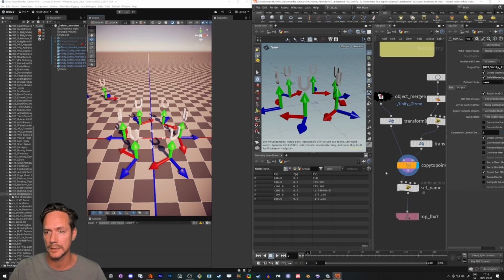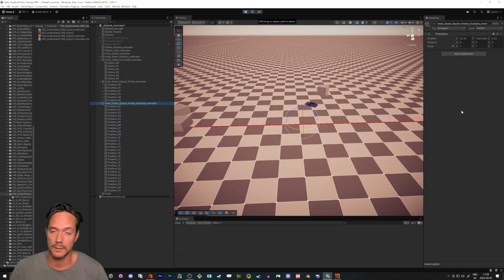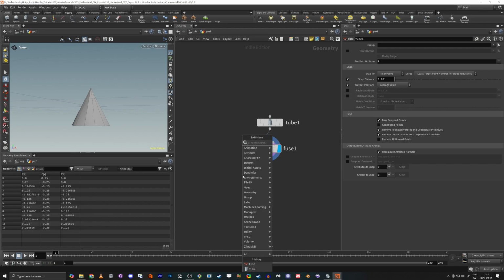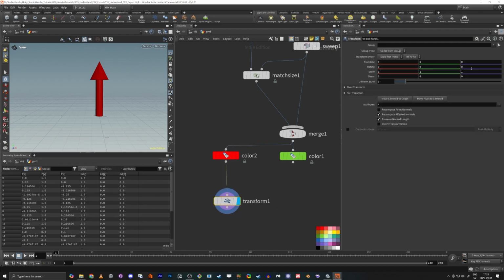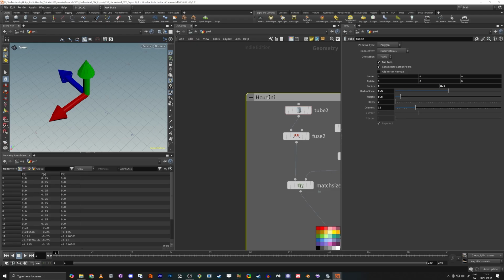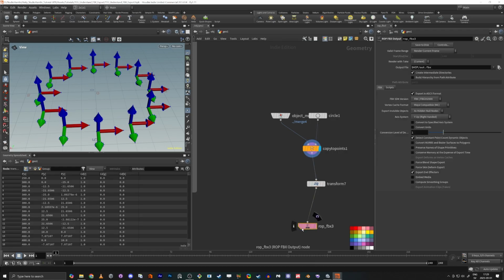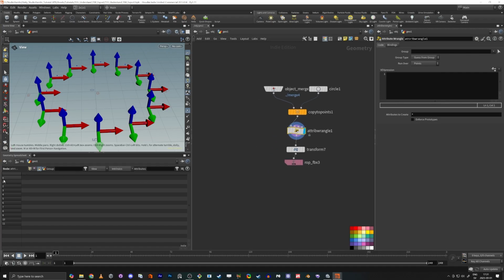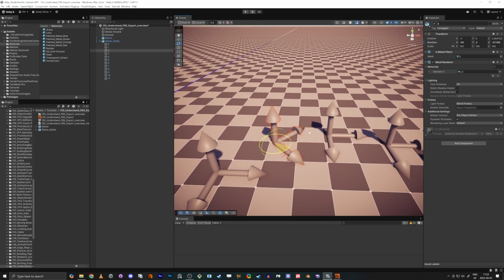Houdini FBX Exporter Fundamentals part 1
Hello everybody!

In this video, I will show you some crucial tips about the FBX exporter, including how to export empty transforms and more. Enjoy!